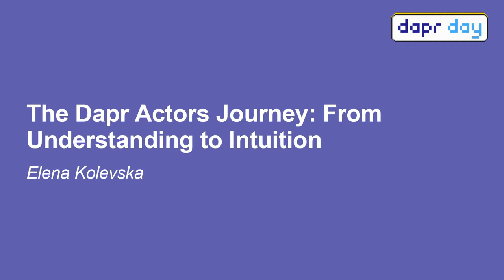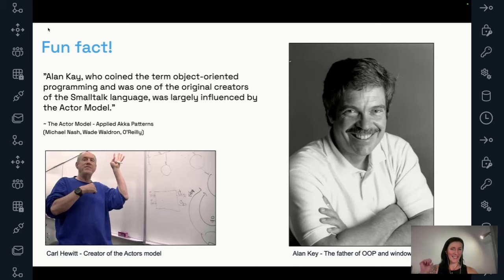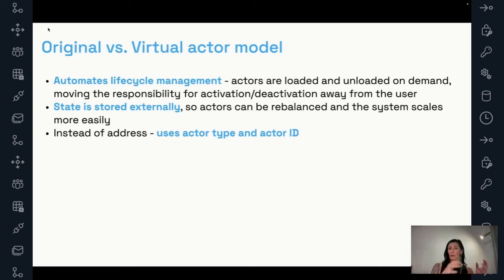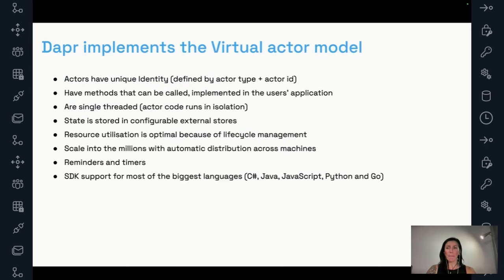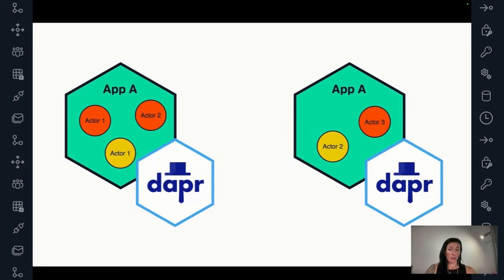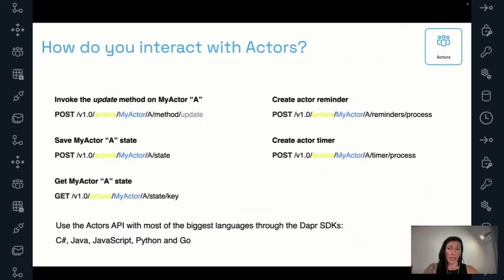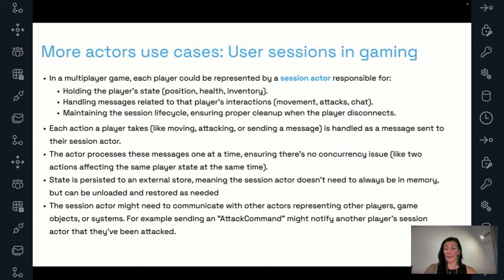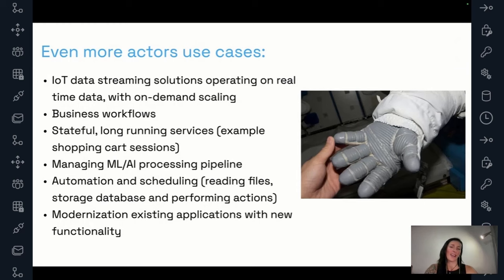The Dapr Actors Journey: From Understanding to Intuition - Elena Kolevska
The Dapr Actors Journey: From Understanding to Intuition
Elena Kolevska